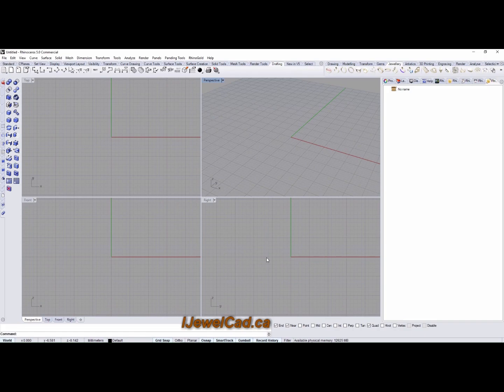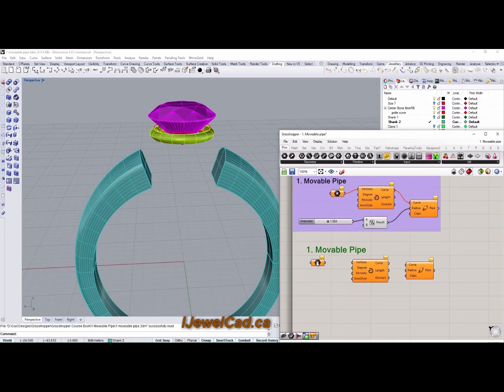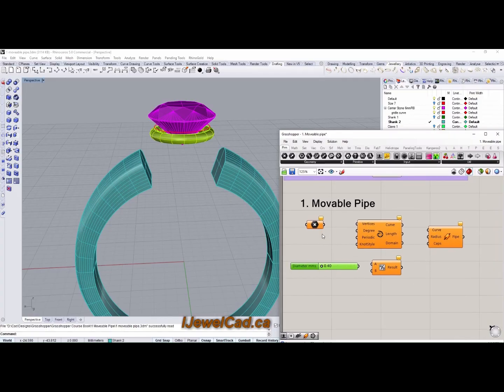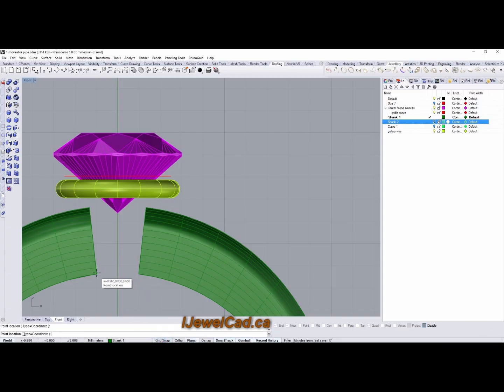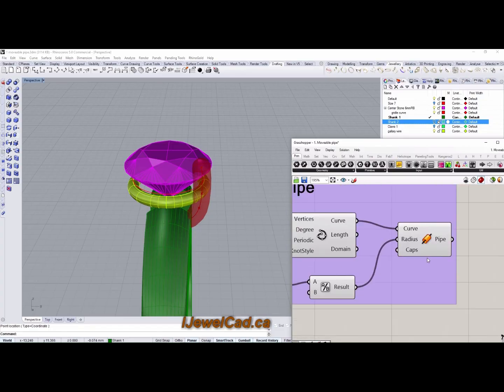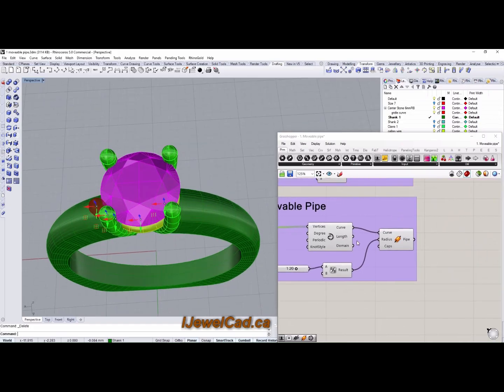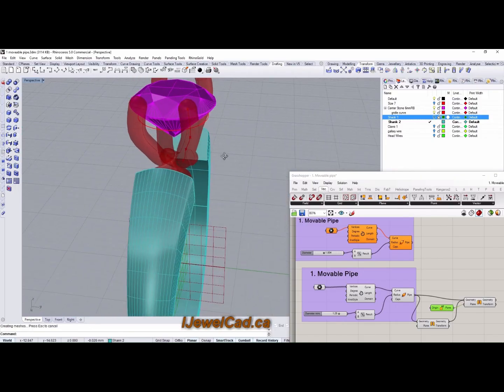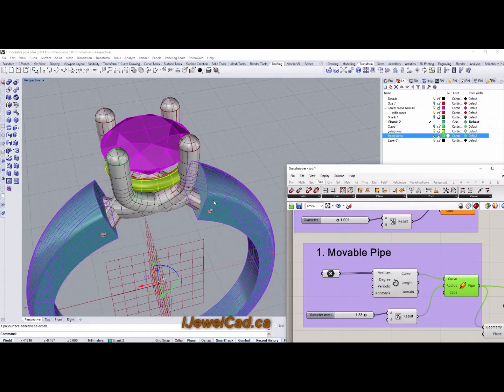1 Moveable Pipes Rhino5 to 8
Here we walk through a simple definition done in 2012 in Rhino5 that is as good today to use in Rhino6, 7, 8 or 9.  This is a basic step by step walk through for people who know nothing about grasshopper. Well worth your time as a place to start learning Grasshopper and AlgoJewels.

Welcome to the future of jewelry CAD. AlgoJewels (AJ) is a specialized parametric design toolset built directly within Rhino 7/8/9 and Grasshopper. This isn't just another plugin; it’s a comprehensive "parametric engine" developed by jewelers, for jewelers, to bridge the gap between traditional bench craftsmanship and advanced digital manufacturing.
Key Features of the AlgoJewels Workflow:
Massive Component Library: Access over 350 different component setups with a massive array of gemstone cutters (GemMesh_Cutters_1.1) that handle everything from rounds to baguettes and even "Wobito" cuts.
Zinance (Jewelry Finance): Unique to AJ, you can estimate gold weight, rough casting costs, and retail pricing directly within your design file using the Codeable Weight Estimator and Kitco Gold Price Finder.

here you will find all the upto date information, like how to request a free copy of the massive AJ - Algojewels manual with hundreds of informational vidoe links to YTube videos that completely explain how each AJ component works.

What to ask questions and learn more about AlgoJewels than try this NoteBook